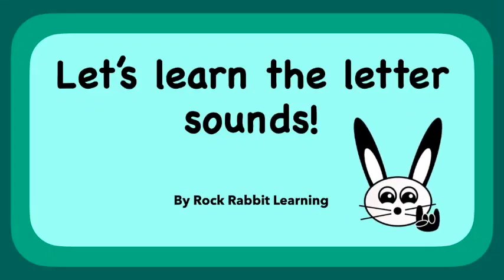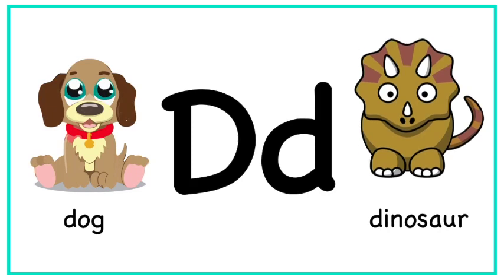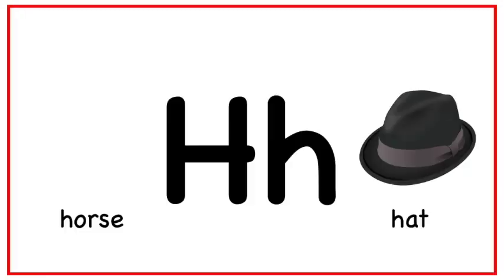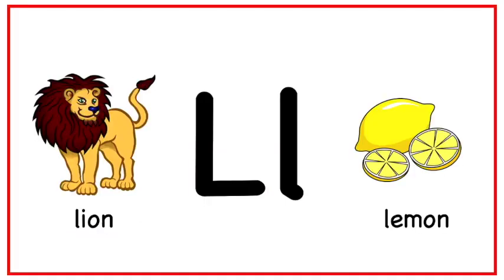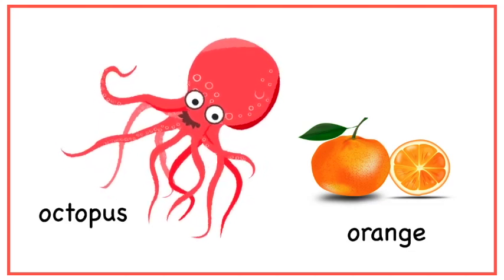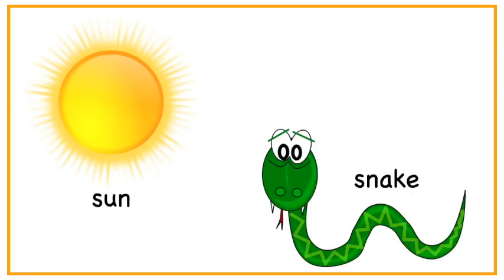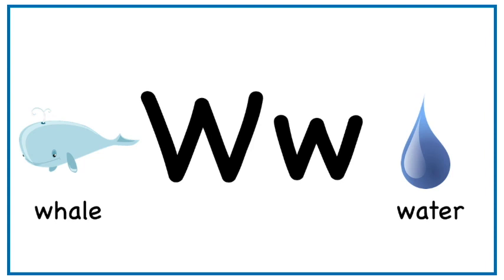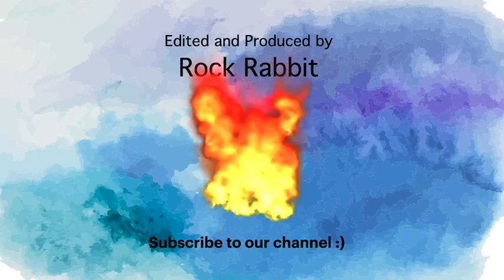ABC - English Alphabet Sounds - Phonics and Vocabulary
This video will help you learn all the letter sounds - ABC to Z, by providing you with the sound and examples for each letter as well as read along words.

Video: Edited and produced by Rock Rabbit.